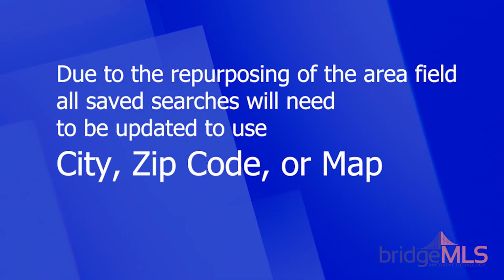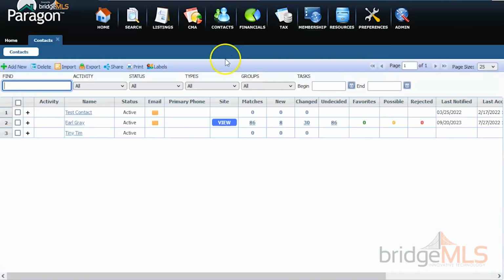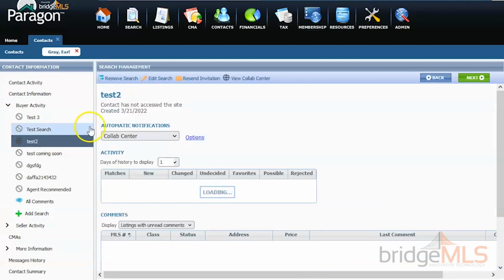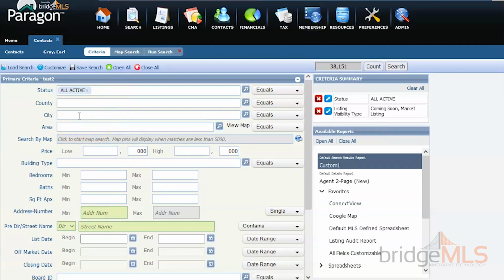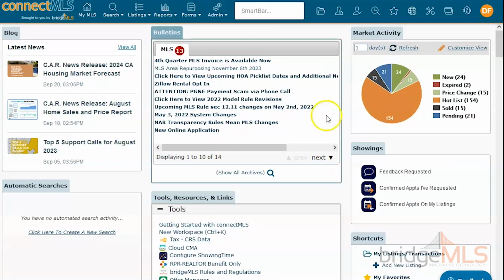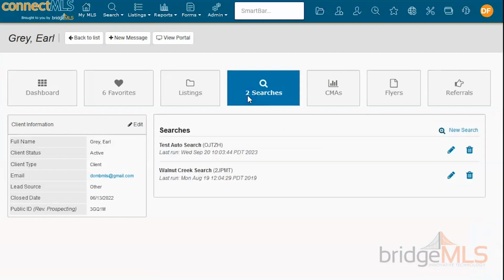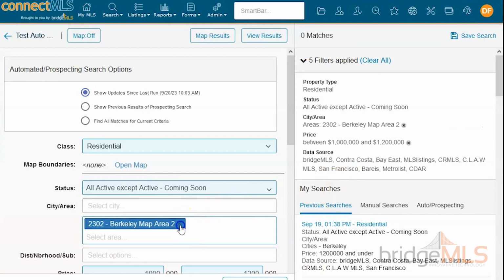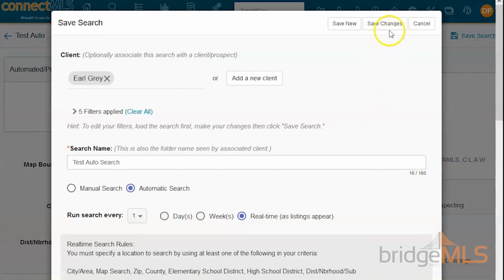Updating Saved Search Notification After Area Removal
On November 6th, 2023 the "Area" field lookups are being updated to just a single lookup of "Listing" rendering the field useless. We recommended the use of the "City" field, "Zip Code" field, or Map Search as a replacement for use of the "Area" field.

This video will demonstrate how to update any existing auto notifications in connectMLS and Paragon that are still utilizing the area field.